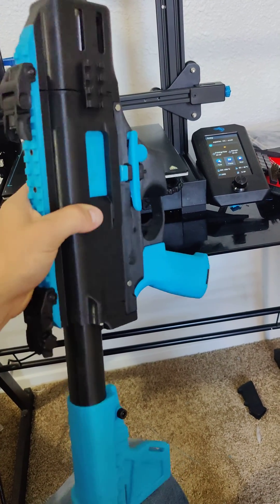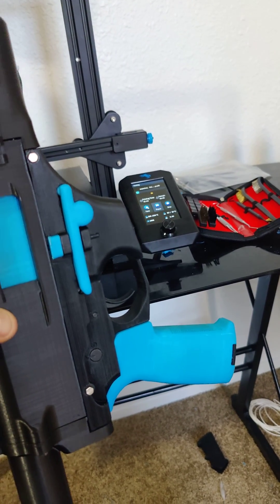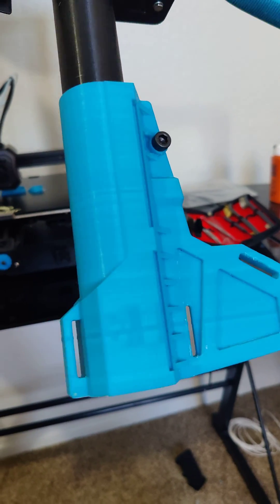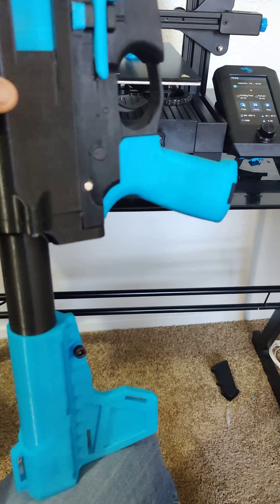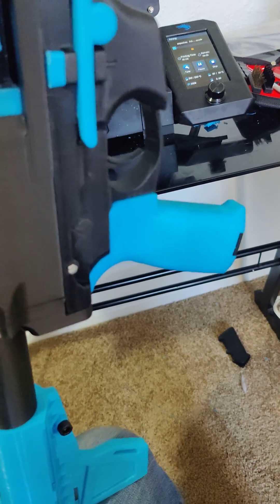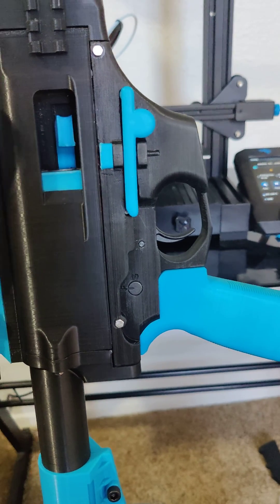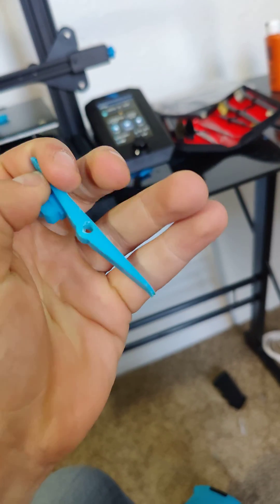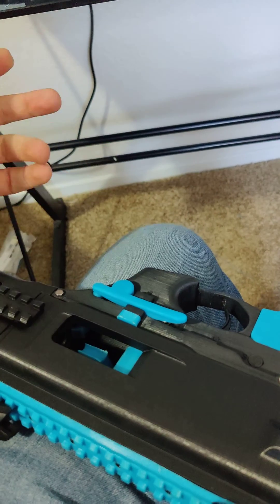FGC 9 Broken Mag Catch Fix and Shockwave Blade 3D Print Guide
Replaced the FGC9 Mag Catch Bar with a thicker version and trimmed MAF CORP spring.